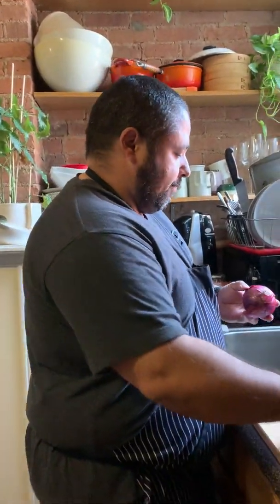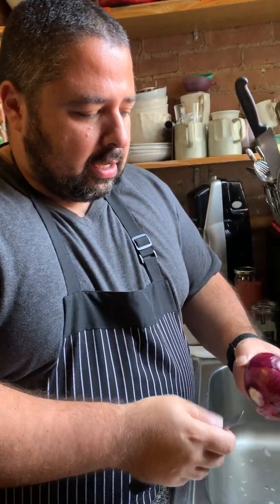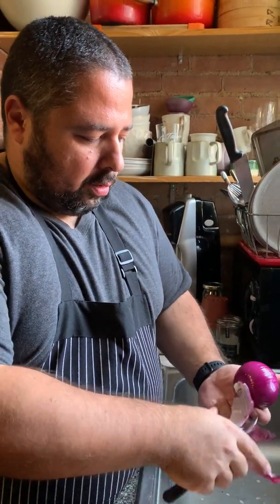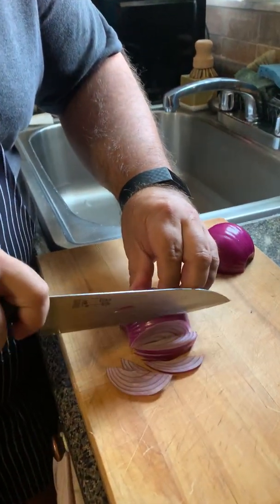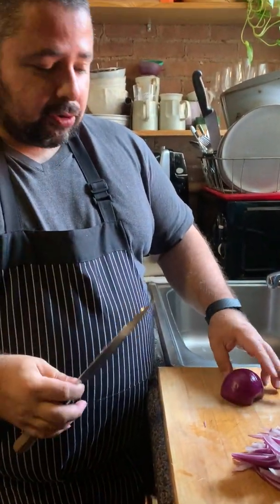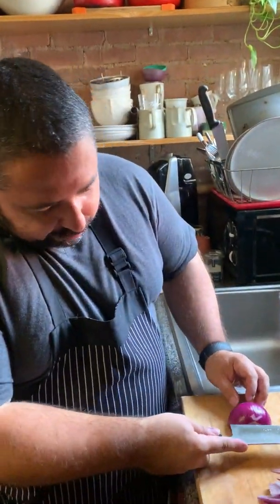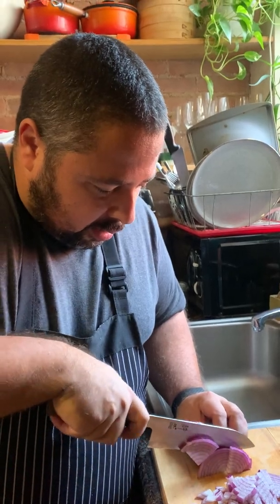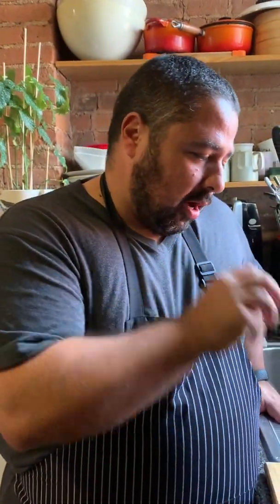Tuesdays Two minute tips episode two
Episode Red Onion

Here is a quick video on how to cut up an onion!